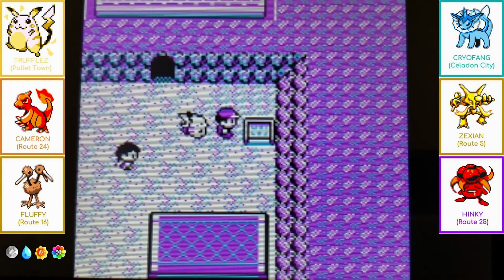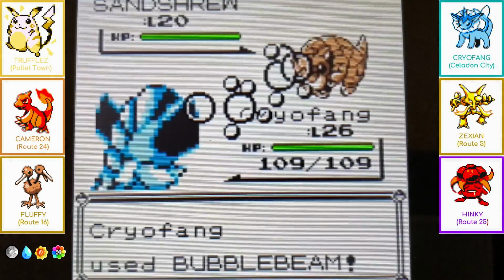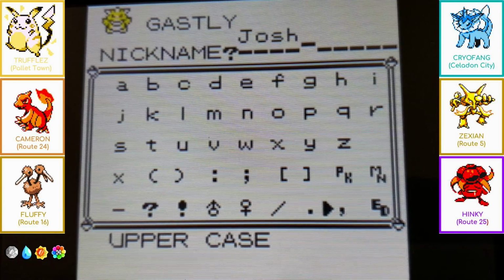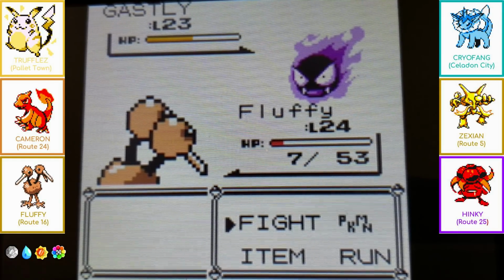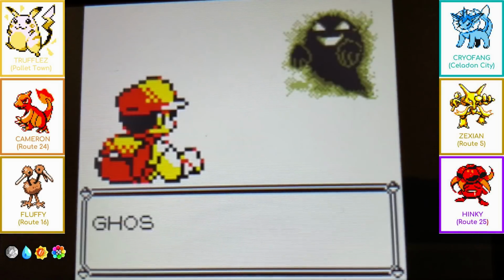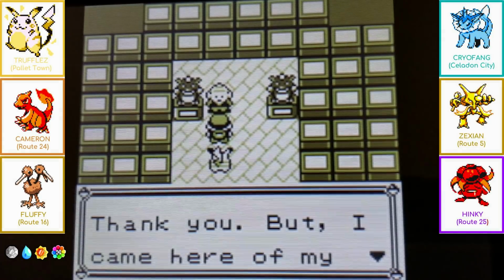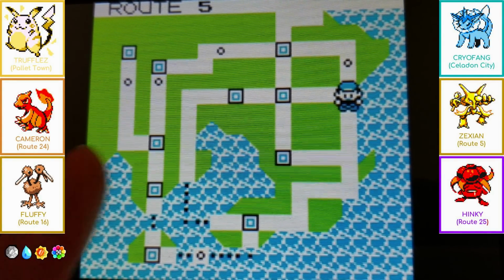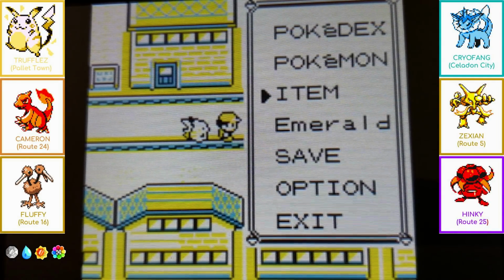ASMR Pokémon Yellow Nuzlocke [Part 16 - Lavender Tower]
So spoopy!!

Next episode will be the Fighting Dojo.

Autonomous sensory meridian response (ASMR) is an experience characterised by a static-like or tingling sensation on the skin that typically begins on the scalp and moves down the back of the neck and upper spine. Autonomous sensory meridian response (ASMR) signifies the subjective experience of 'low-grade euphoria' characterised by 'a combination of positive feelings, and a distinct static-like tingling sensation on the skin'. It is most commonly triggered by specific acoustic, visual and digital media stimuli.